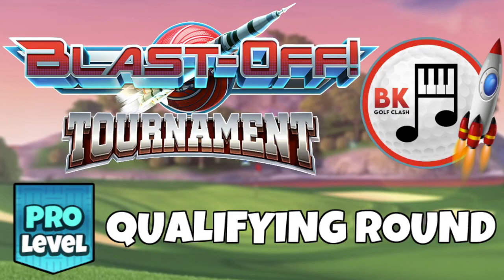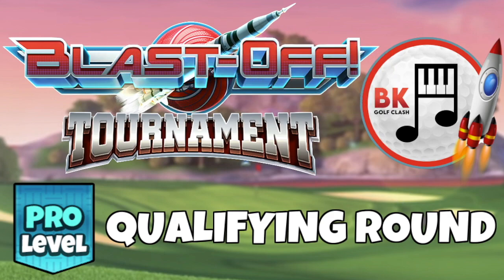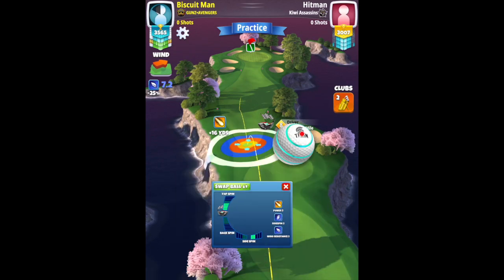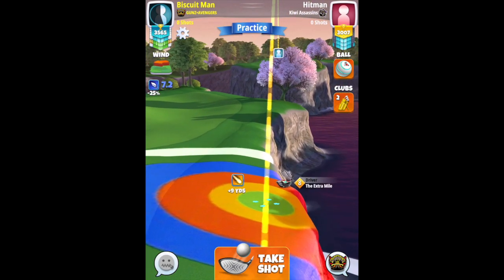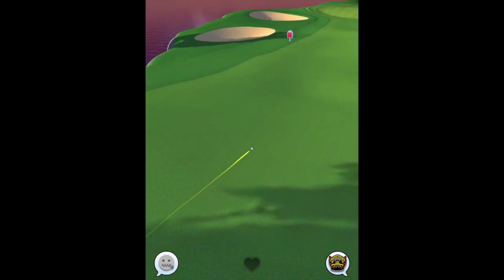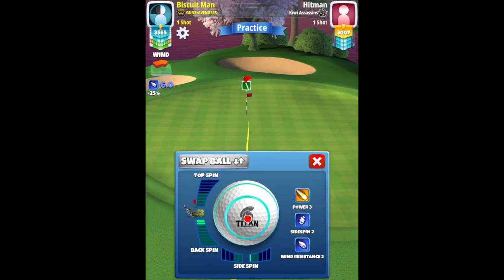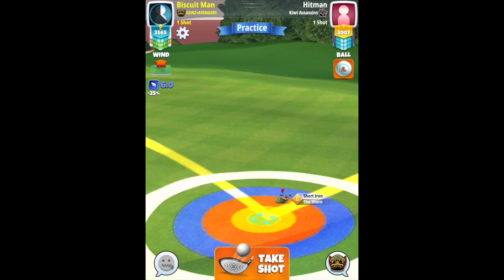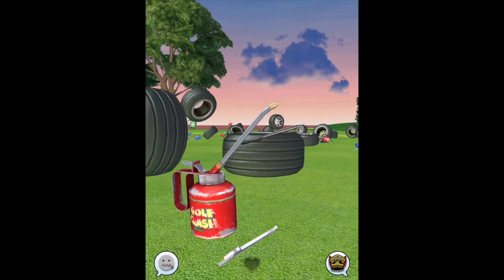Hole 7 (Eagle) - PRO - Qualifying Round - Blast-Off Tournament | Namhae Cliffs | Golf Clash Guide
In this video, we bring you another play-through guide for PRO DIVISION in the Blast-Off Tournament. We’re tackling the tournament winds of the Qualifying Round.

🌐 COMMUNITY SUPPORT? 🌐

QUICK LINKS